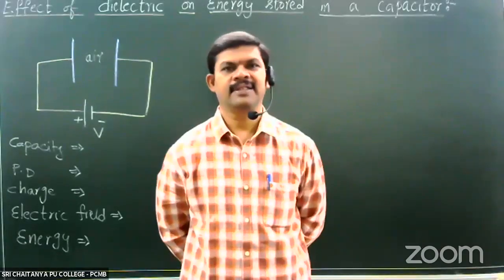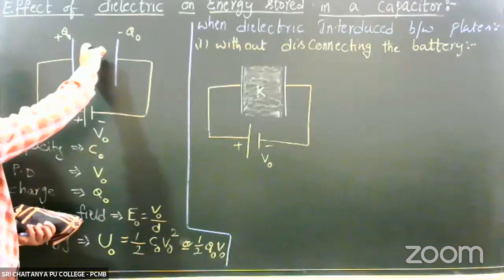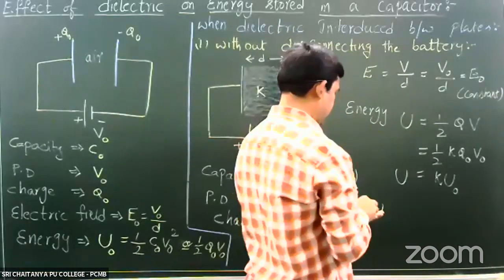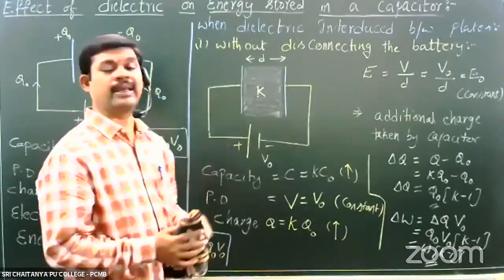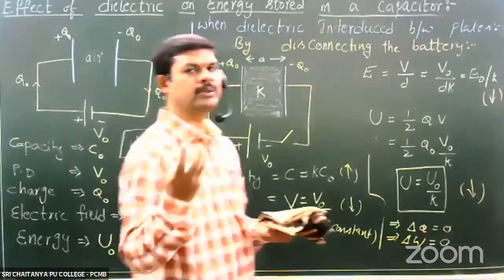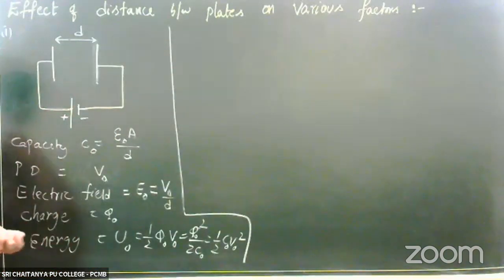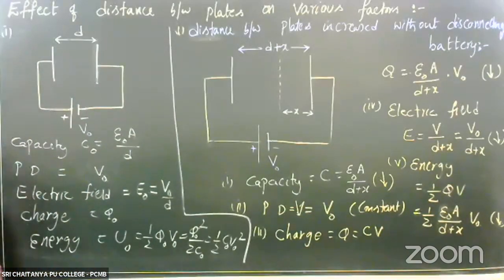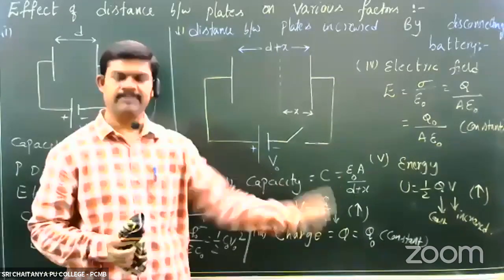SRI CHAITANYA PU COLLEGE - PHYSICS(1) 10.08.2020